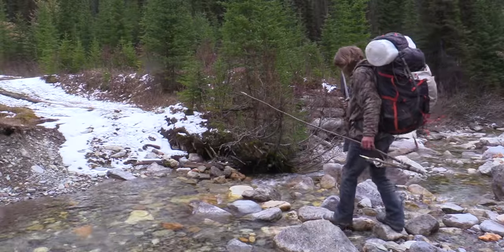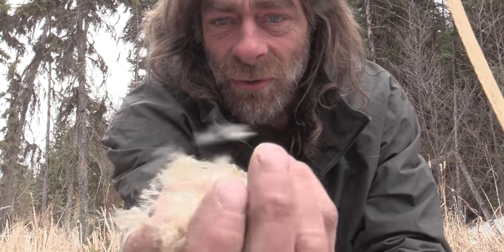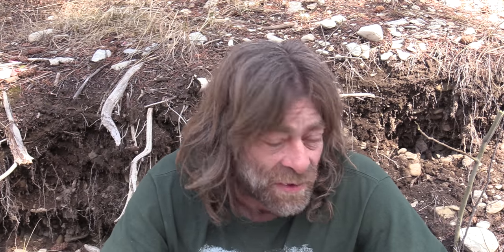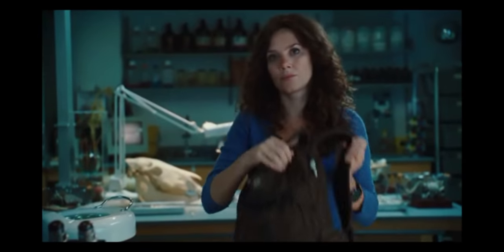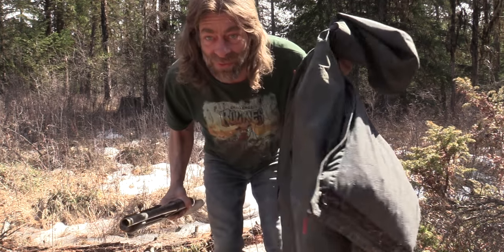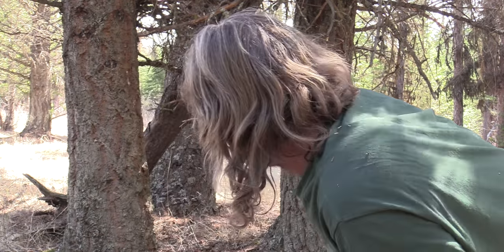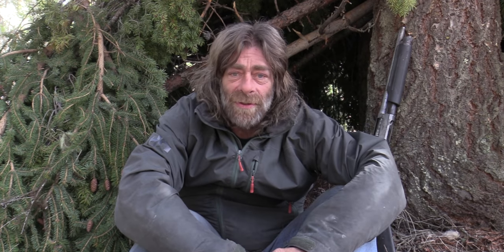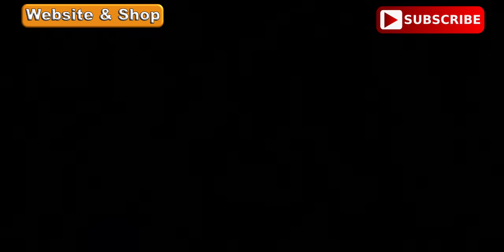Cattail Down Jacket Solo Overnight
Greg treks back to the bush on a solo overnight adventure, builds a bushcraft debris shelter, and shows us how to DIY a cattail down jacket.